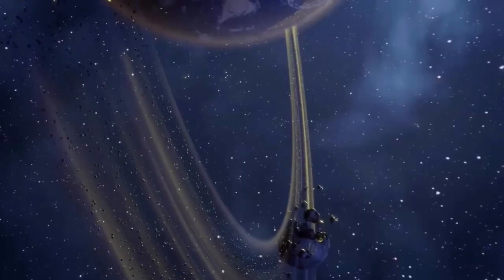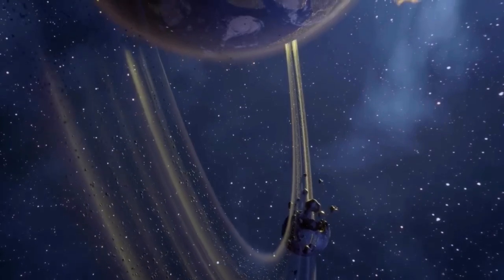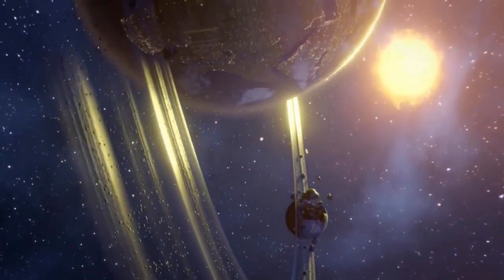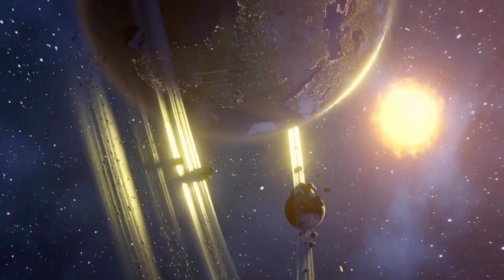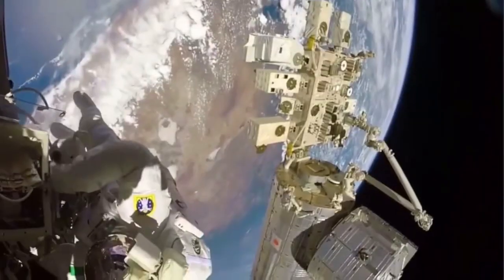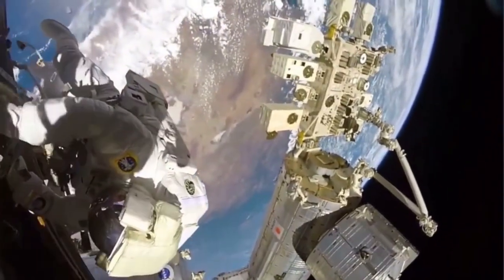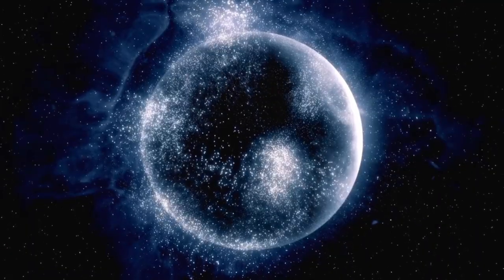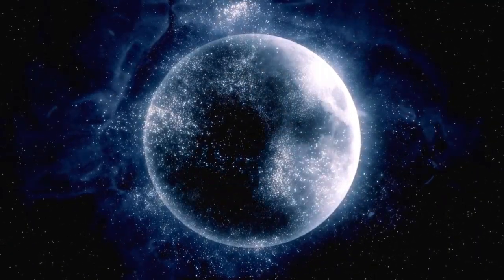"The Latest from CERN: Brian Cox Discusses the Unexpected Discoveries"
🔬💥 Join physicist Brian Cox as he takes us through the latest groundbreaking discoveries from CERN! 🧑‍🔬🔍

In this video, Brian dives into the unexpected findings that have sent shockwaves through the scientific community. From surprising particle behaviors to new theories, these revelations are reshaping our understanding of the universe! 🌌✨

🚀 Key Highlights:
The latest discoveries at CERN's Large Hadron Collider (LHC) 🔧
How these findings challenge our current understanding of physics 🤯
Brian Cox's insights into the future of particle physics 🔮